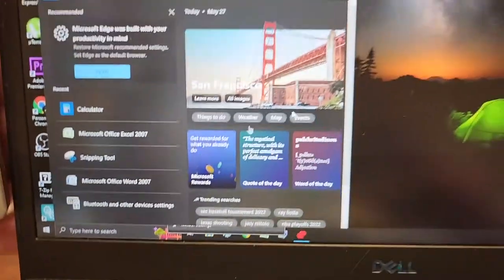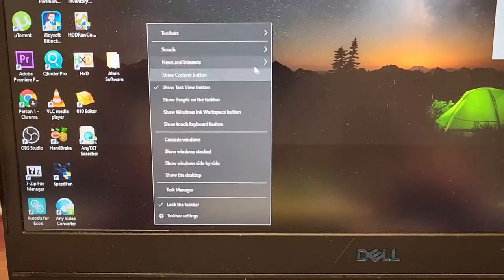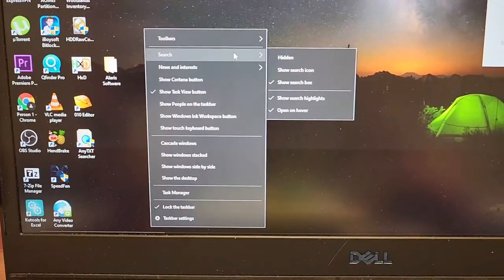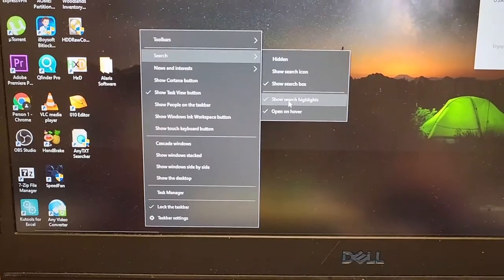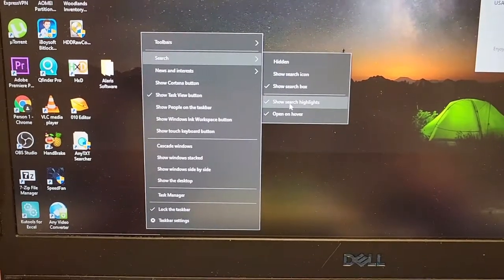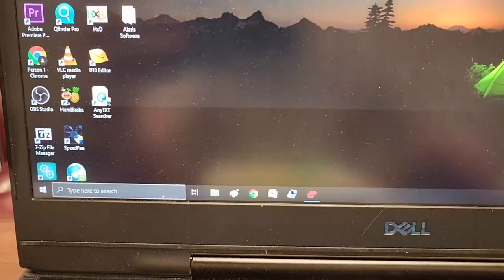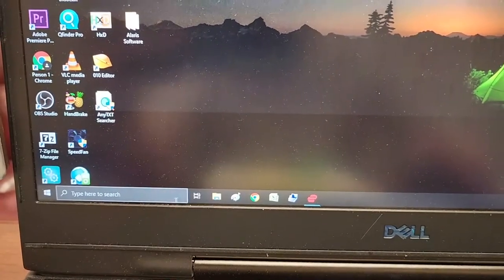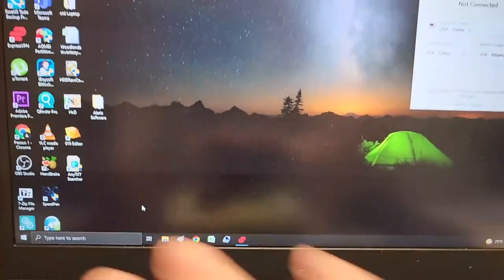Stop Windows Annoying Search Icons!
With the last Windows update my search bar changed to now include more Bing Search garbage. Let's turn it off. I am trying to grow this channel to deliver better content.